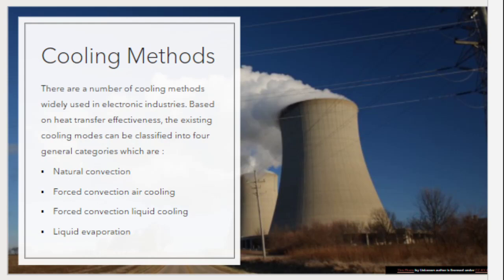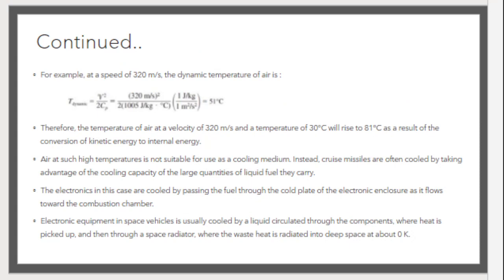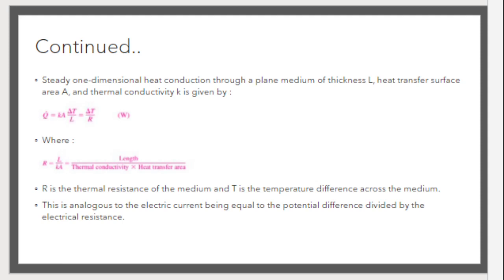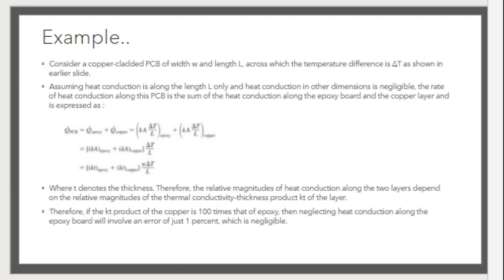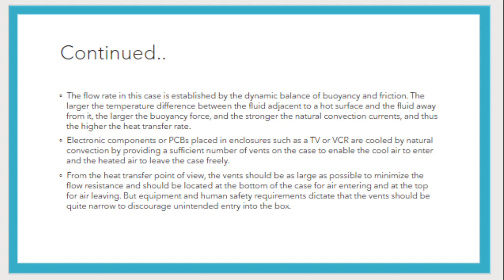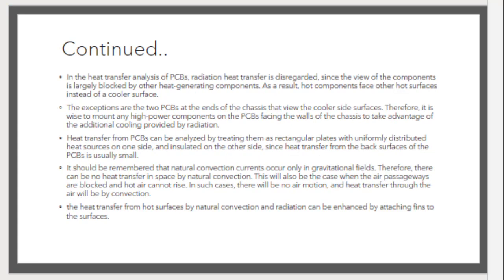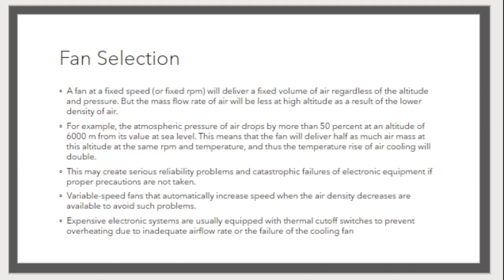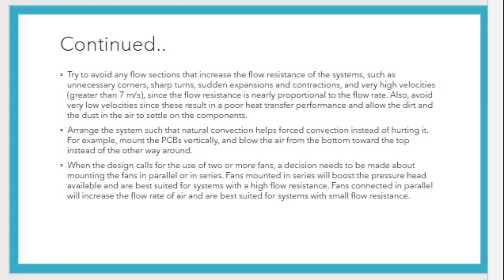Heat Transfer: Student's assignment: Cooling of Electronic Equipment